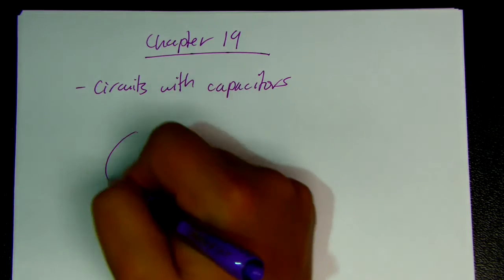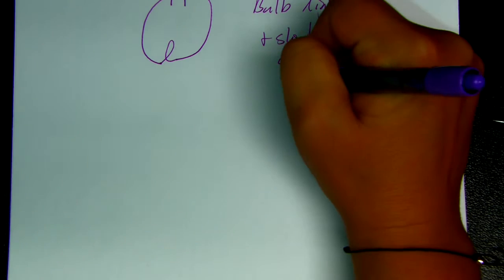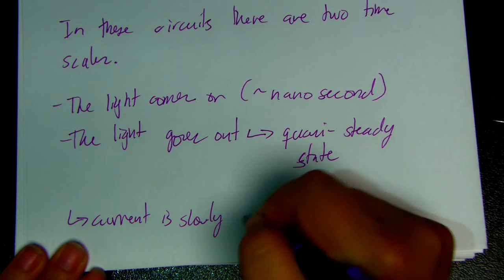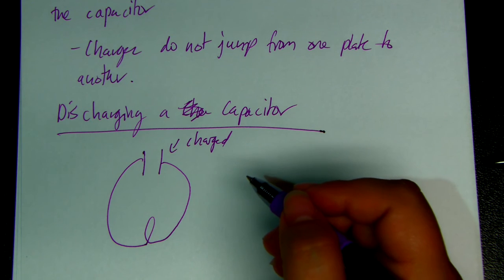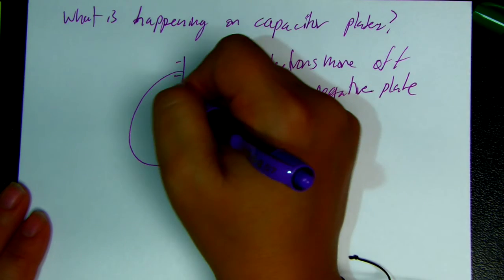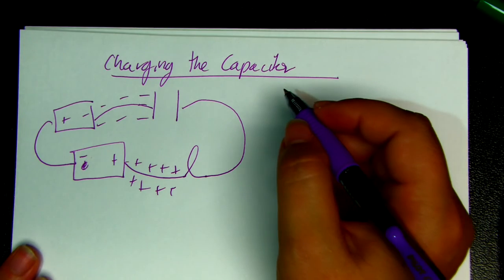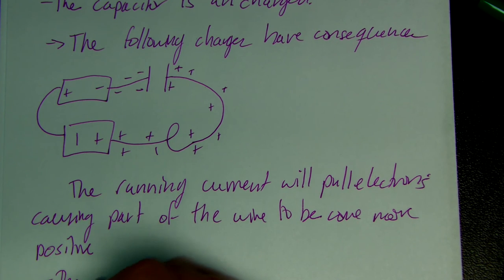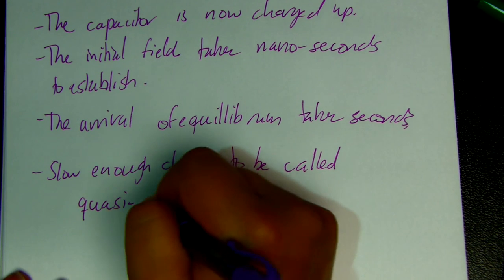NWC Physics 2: 19.1 (part 1)